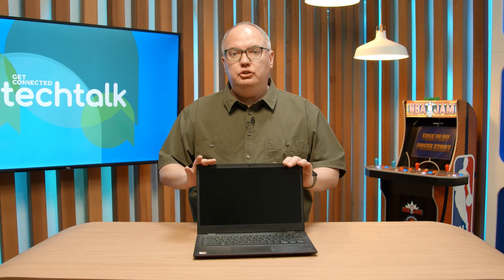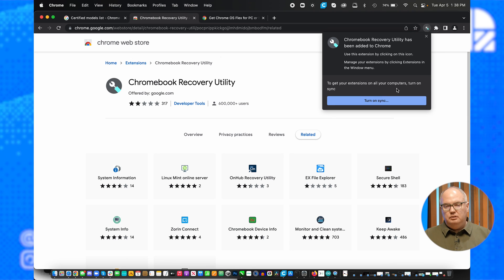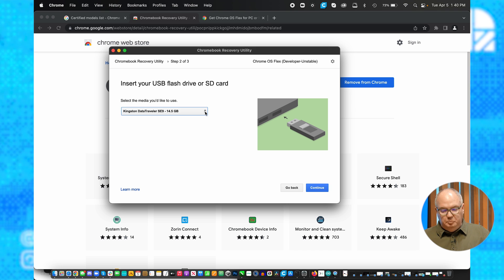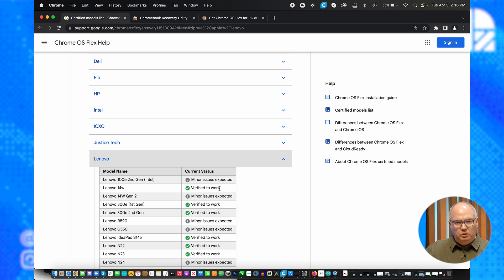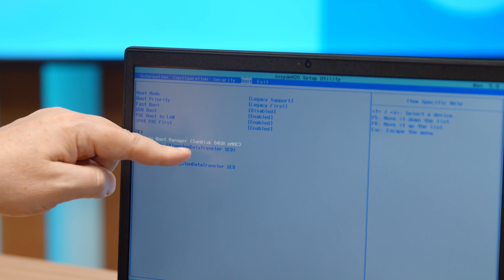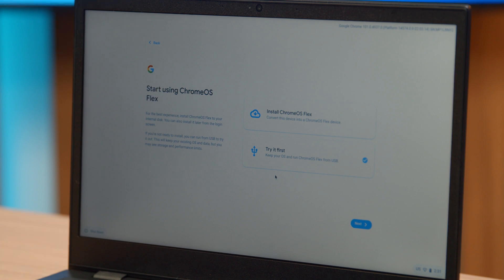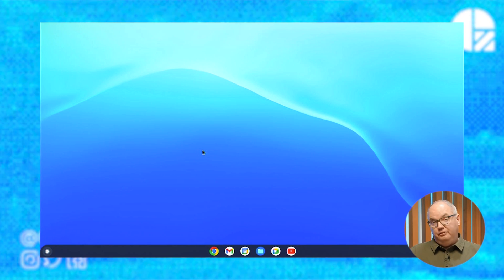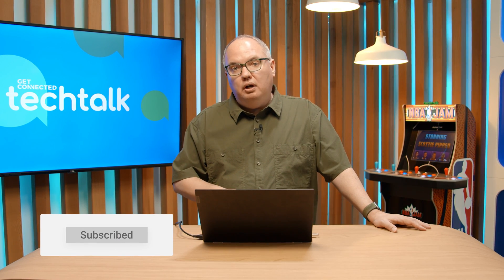Turn Any Computer into a Chromebook for Free! Mac or PC - (Chrome OS Flex)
This works for both Mac and PC, so if you have any old computer hardware lying around, this is a great chance to breathe some new life into it.

Chrome OS Flex is a free solution from Google that allows you to install Chrome OS temporarily on top of your current OS while running from a thumb drive, or allows you to install it permanently to your computer's hard drive.

In this video, John takes us through every step you'll need to go through to turn any computer, Mac or PC, into a Chromebook for free.